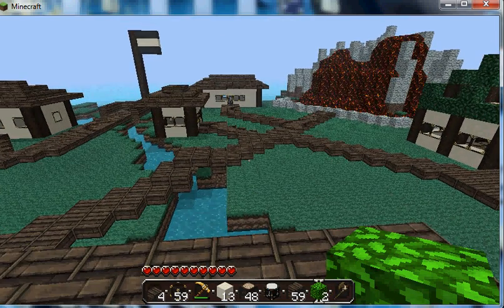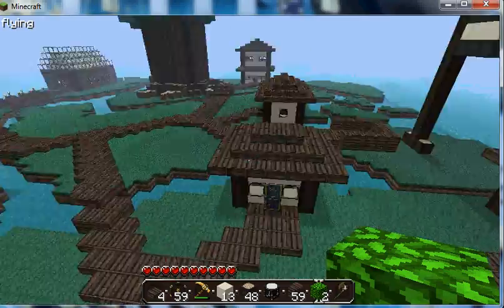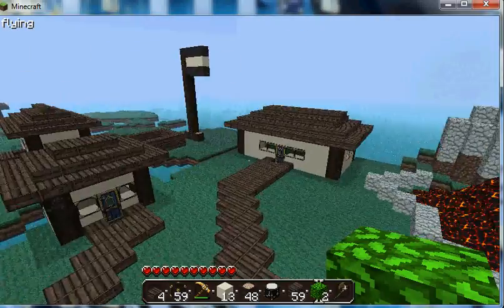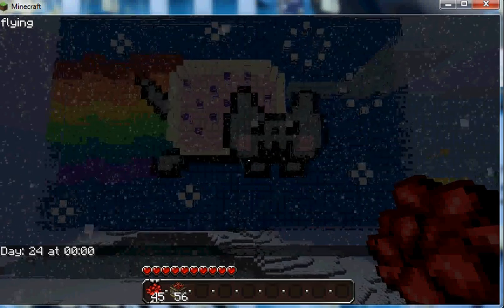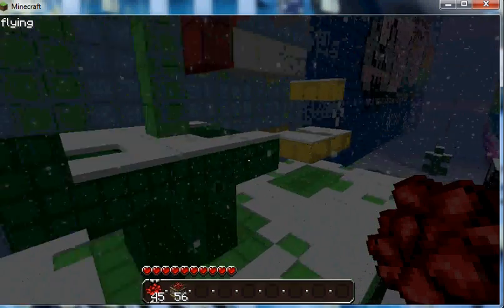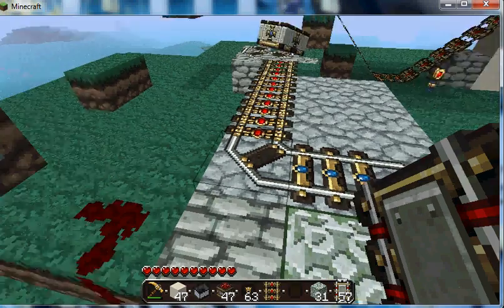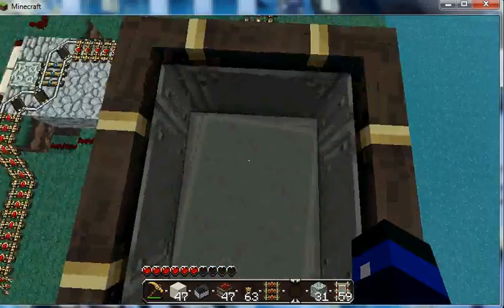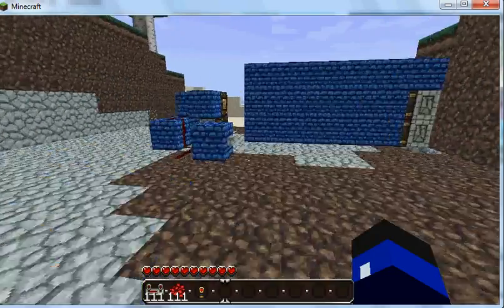Voxel Box app